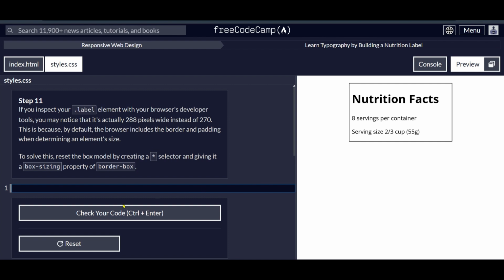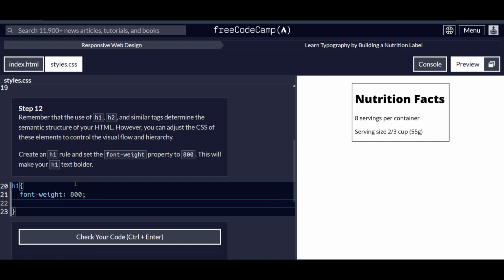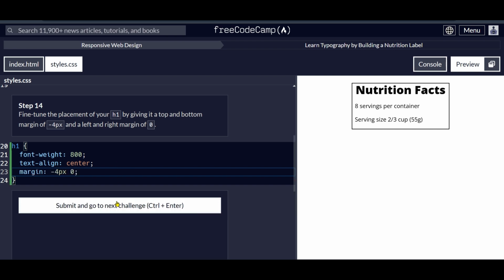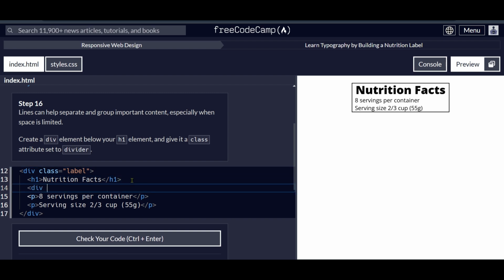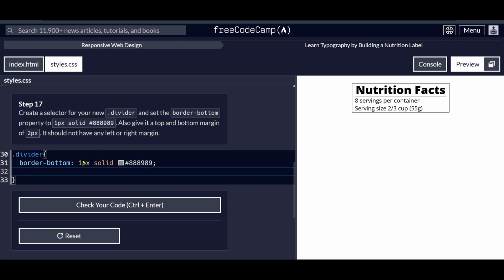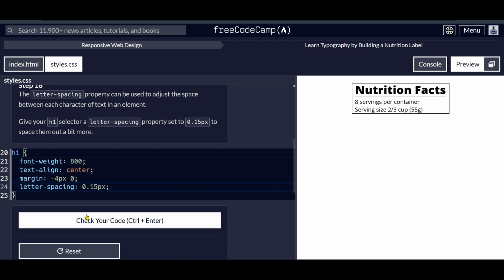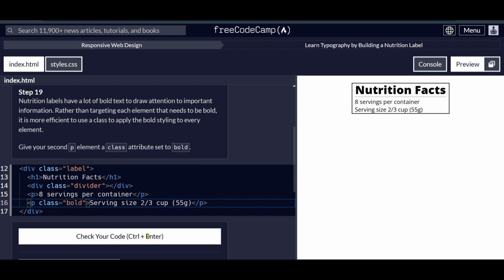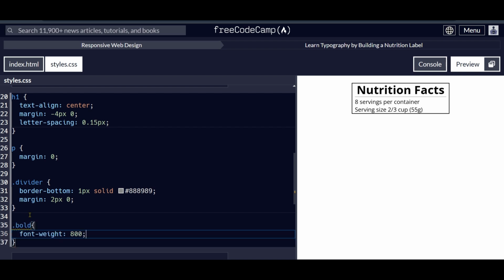FreeCodeCamp - Responsive Web Design(CH-7) (Steps 11-20) || Learn With Elixiee